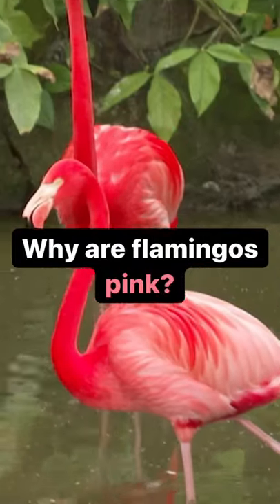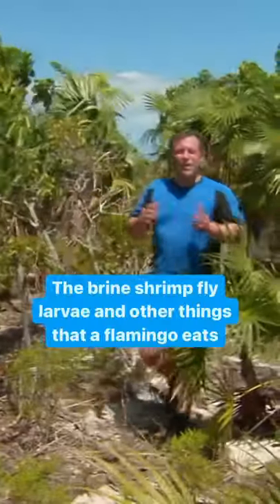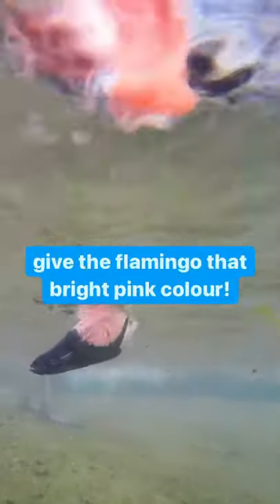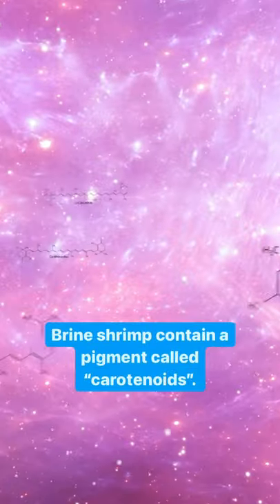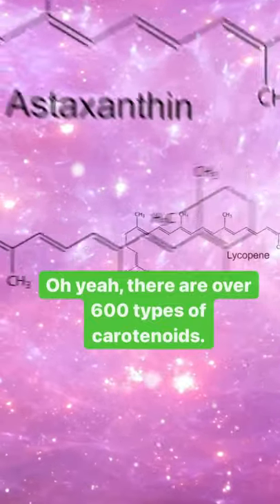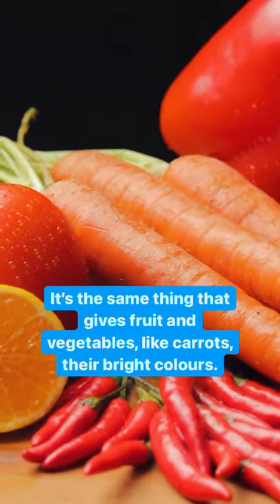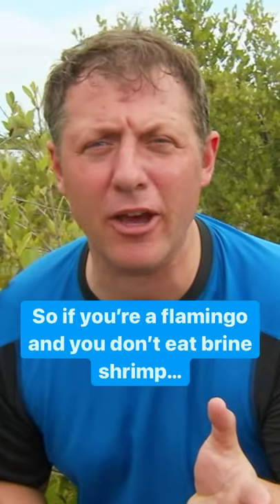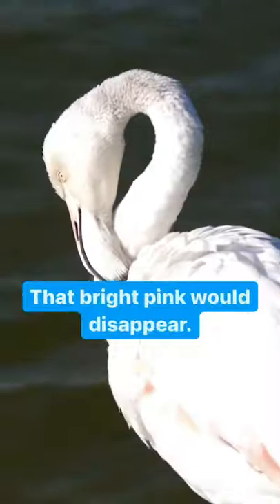Why Are Flamingos PINK?!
The Kratt Brothers of @WildKratts explain why flamingos have that amazing pink color!